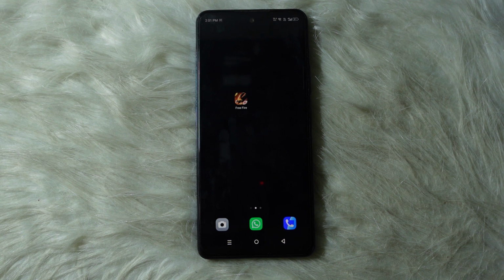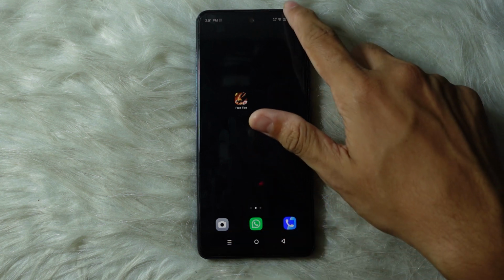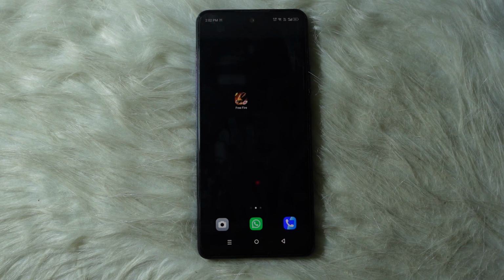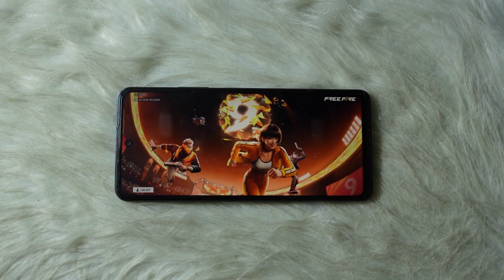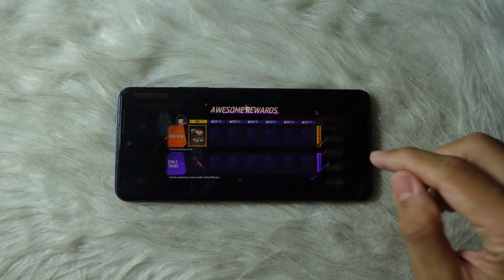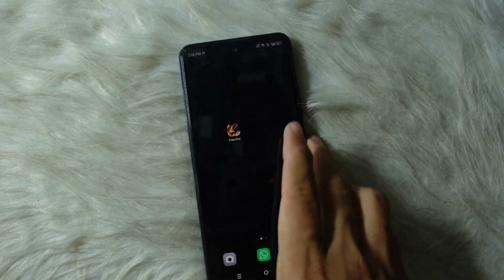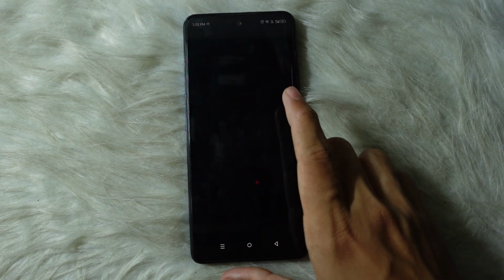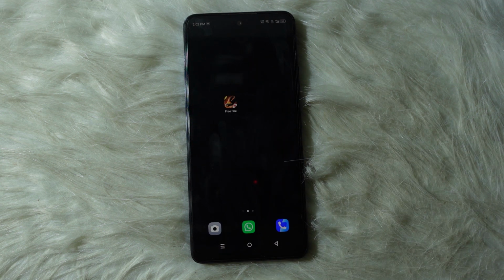How to Fix Free Fire Login Error | Step-by-Step Troubleshooting Guide 2026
Can't log in to Free Fire? In this video, you'll learn how to fix Free Fire login errors step by step on Android and iPhone with easy troubleshooting methods.

This beginner-friendly guide explains the most common reasons Free Fire login errors occur, including server maintenance, poor internet connection, Facebook, Google, Apple ID, VK, or X account login issues, outdated game versions, corrupted cache, VPN interference, and account-related problems. You'll also learn how to check Free Fire server status, update the game, clear the cache, restart your device, relink your login account, and restore access to your game.

In this video, you'll learn:
• Why Free Fire login errors happen
• How to fix login issues on Android and iPhone
• How to solve Facebook, Google, Apple ID, and other login problems
• How to clear cache and update Free Fire
• Best solutions for Free Fire login errors in 2026

Free Fire login issues are commonly caused by temporary server outages, incorrect login credentials, outdated game versions, network problems, or authentication issues with linked accounts. Following the correct troubleshooting steps can usually restore access without affecting your game progress, provided your account is linked to a supported login method.